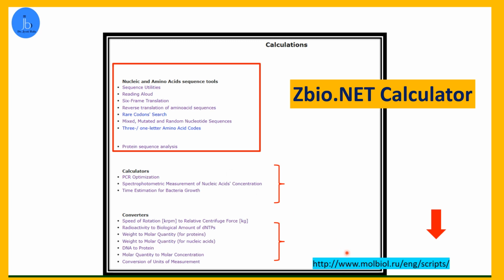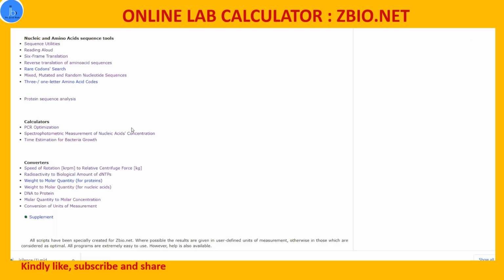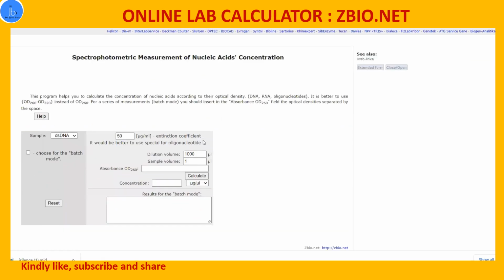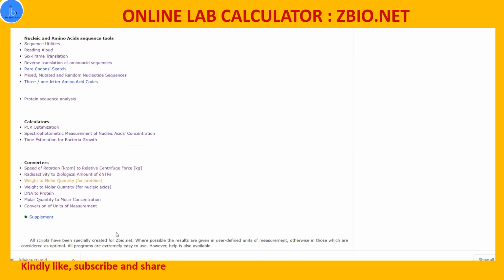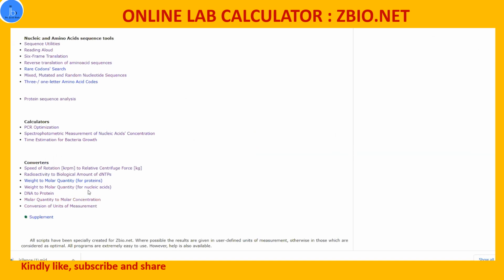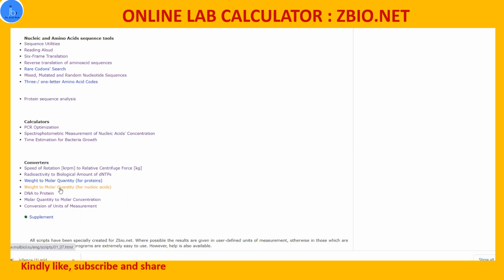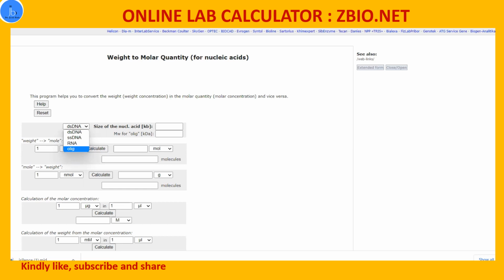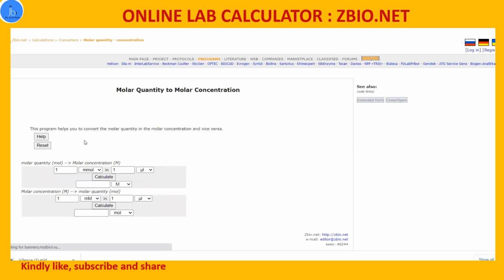Easy Online Calculator for Biologist and Chemist With Practical Demo |Zbio.net| -Dr Jyoti Bala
Easy Online Calculator for Biologists & Chemists | Zbio.net Demo
Confused with molarity, dilution, or DNA concentration calculations? 😫
Here’s your solution — Zbio.net, the easiest online calculator for biologists and chemists!
In this video, I’ll show you a step-by-step practical demo of how to calculate molarity, pH, dilution factors, and reagent prep in seconds — without errors or formulas!

💡 Perfect for:
• Students doing wet-lab or molecular biology experiments
• Researchers & biochemists saving time on lab math
• Anyone tired of manual calculation mistakes

Watch till the end to learn how Zbio.net can make your experiments faster, smarter, and more accurate.